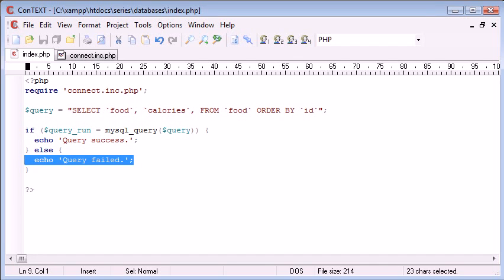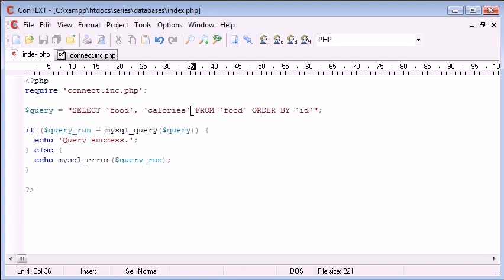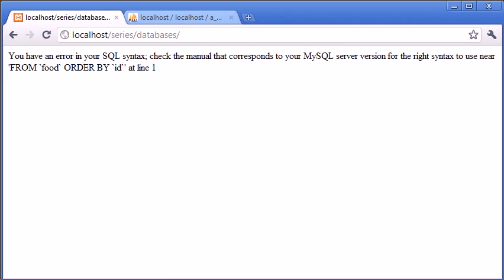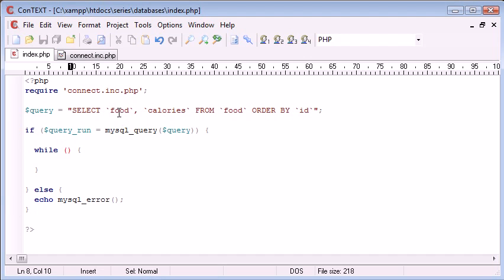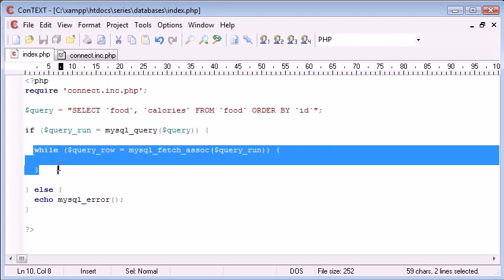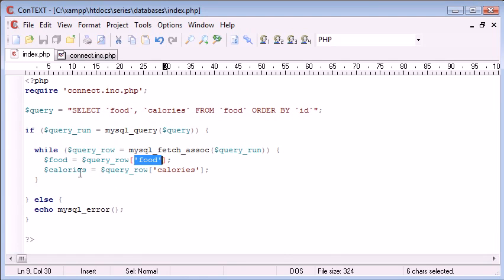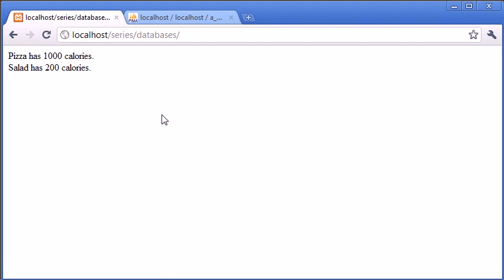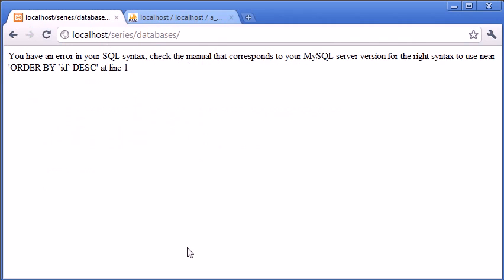SELECT Part 2 in PHP- MYSQL by For Student Organization